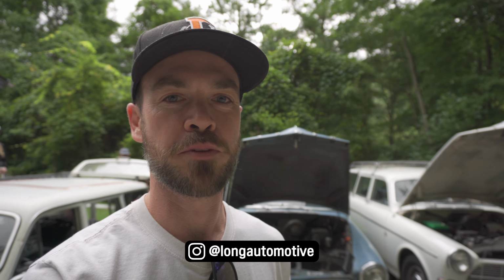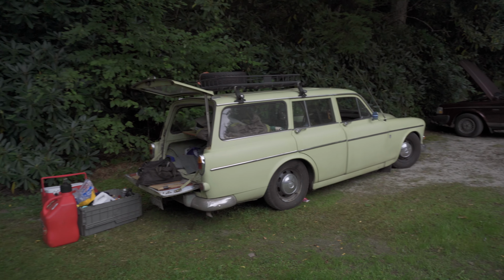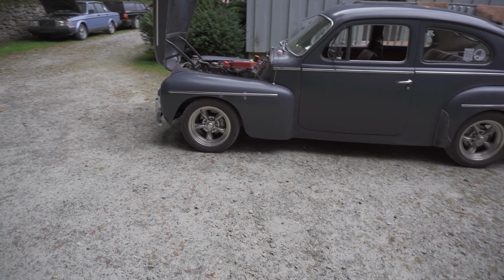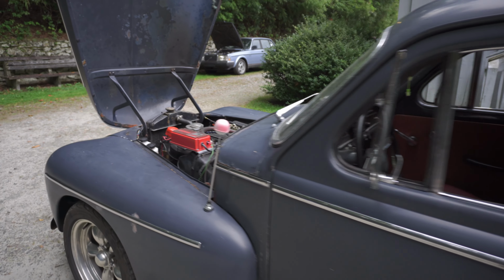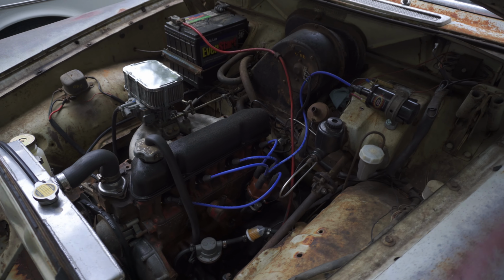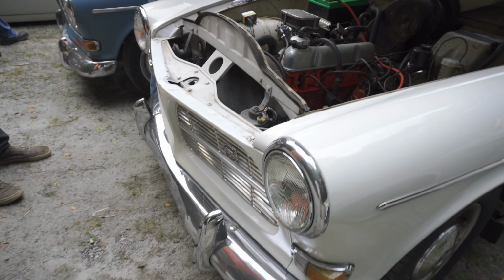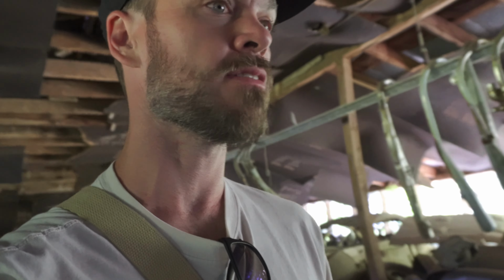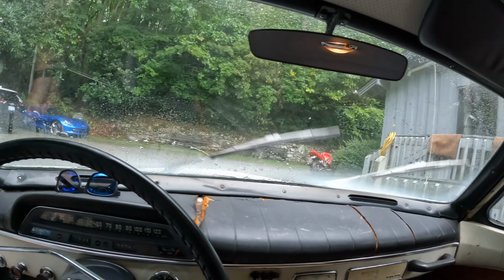Road Trips, Classics, and Barn Finds | Mountain Meet 2023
Follow along on this episode as I take the yearly trek to the NC mountains and Turbobricks Mountain Meet. We're road tripping the bagged and swapped Volvo Amazon 5 hours one way, in a trip that sees us hanging with friends, eating good food, and exploring barns looking for rare old junk.